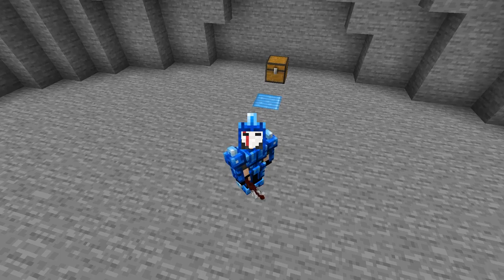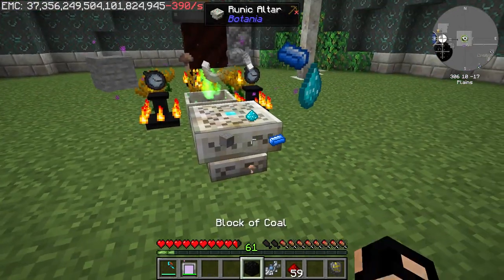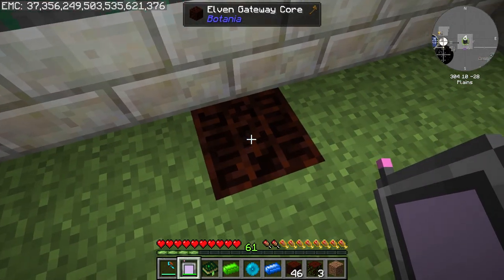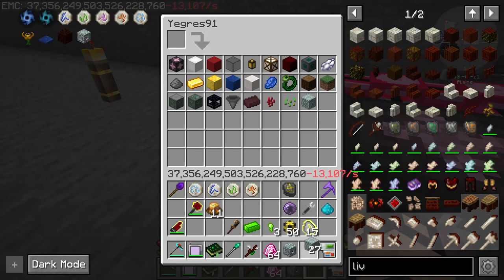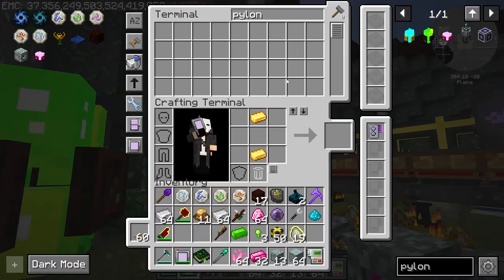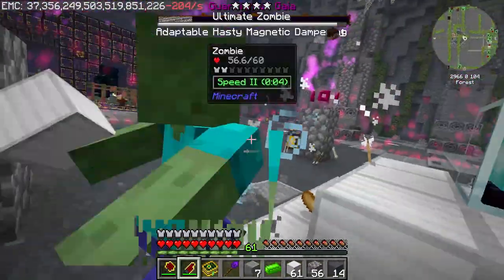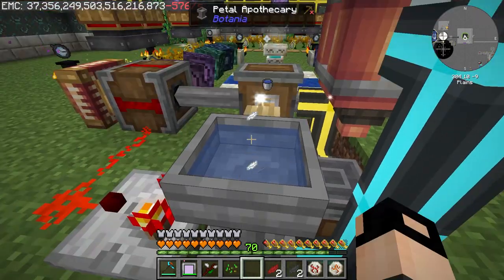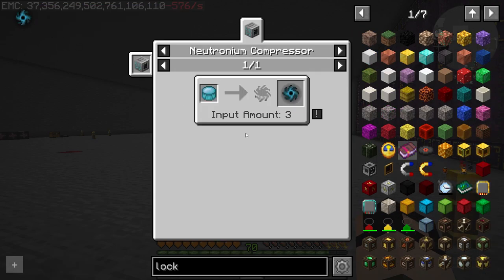Botania & Manasteel Ingot Singularity - Minecraft FTB Stoneblock 3 - Episode 19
In today's episode we get into Botania and automate the Manasteel Ingot Singularity

Contents
00:00 Intro
00:18 Botania
11:59 Gaia Boss
15:36 Gaia Boss Level 2
16:26 Explosive Mana?
18:04 No.
19:16 Outro